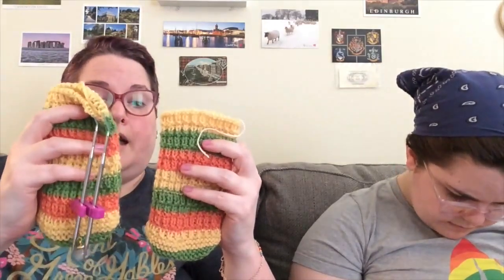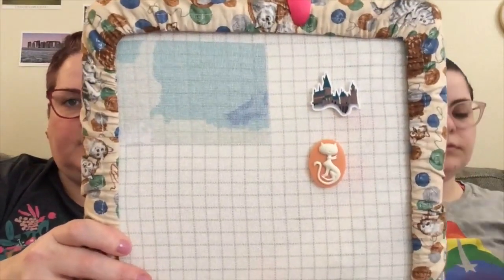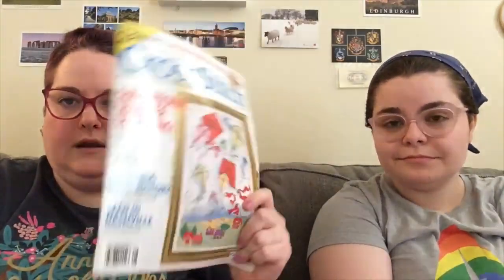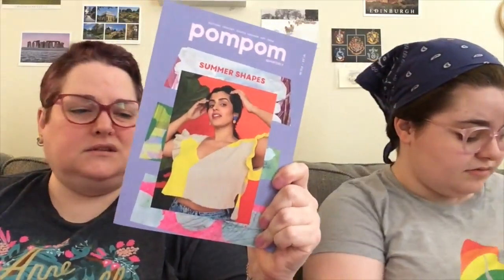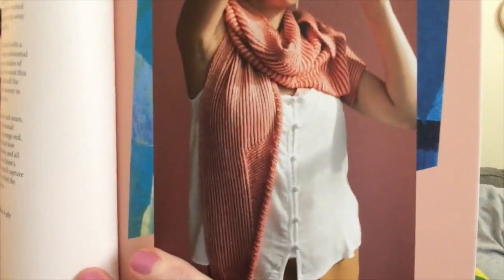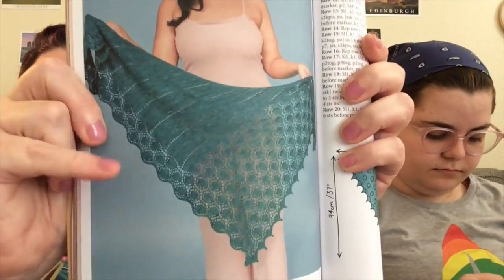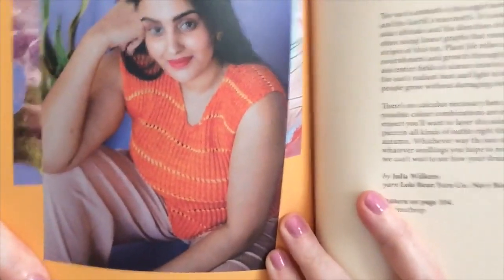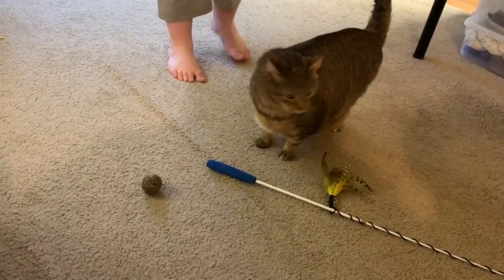Geeky Girls Knit & Cross Stitch ~ Episode 401 ~ In Which I No Wanna Hewp You! ~ FlossTube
Geeky Girls Knit & Cross Stitch ~ a Mamma/Daughter video podcast / FlossTube for fans of all things knitting, cross stitching, & geeky ~*~ Find out more and see this episode's show notes on our

FlossTube Begins at timestamp 7:22